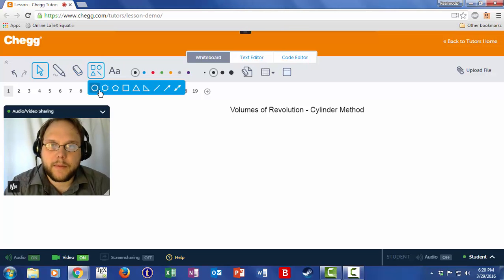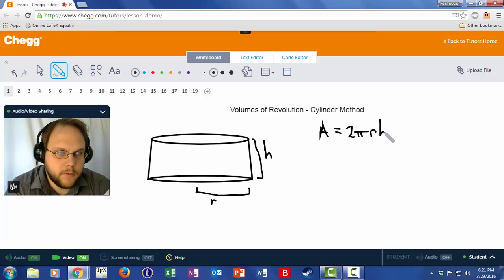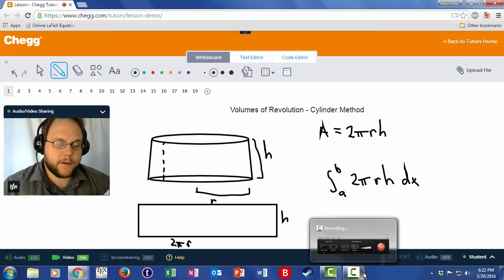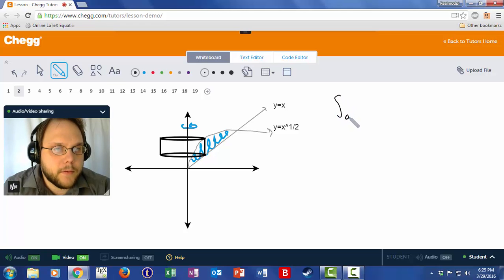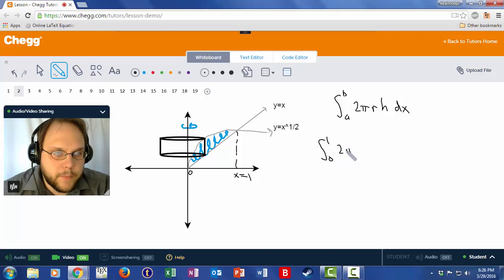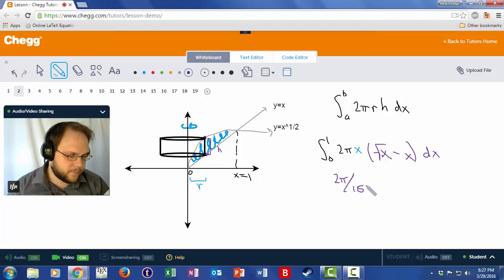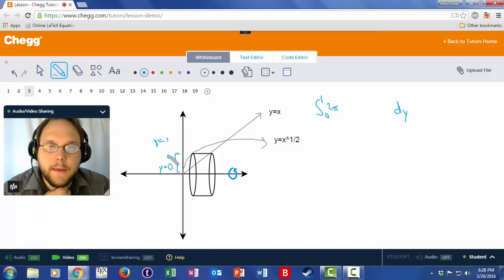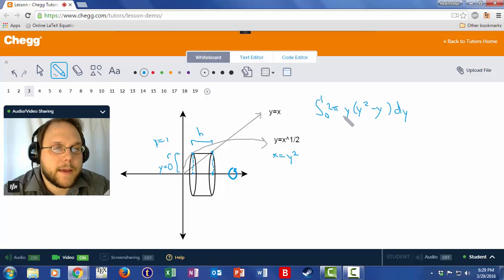Volumes of Rotation: Cylinder Method | Calculus | Chegg Tutors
In this video, we discuss the washer method for finding volumes of shapes obtained by revolution. We begin with a discussion of the area of a cylinder. The formula for this area is easier to understand if we cut the cylinder and unroll it into a rectangle. We also touch on which variable to integrate with respect to and how to find your limits of integration. We cap this off by working out two examples. One for the x axis and one for the y-axis. To find another way to find the volumes of the solids in these two examples see Volumes of Revolution – Washer method.

Learn about Calculus terms like Volumes of Rotation: Cylinder Method on Chegg Tutors. Work with live, online Calculus tutors like Zachary D. who can help you at any moment, whether at 2pm or 2am.

Liked the video tutorial? Schedule lessons on-demand or schedule weekly tutoring in advance with tutors like Zachary D.

About Zachary D., Calculus tutor on Chegg Tutors:

Duke University, Class of 2014
Mathematics major

Subjects tutored: Linear Algebra, Algebra, and Calculus

TEACHING EXPERIENCE
I received my undergraduate degree in mathematics from IU Bloomington. While there I started tutoring through their Academic Support Center. The goal of this program with in the university was to provide student a place to walk in and meet qualified tutors to help them complete and understand their homework and classroom material.

From there I went on to study mathematics at the graduate level at Duke University. While at Duke, I continued to tutor in Duke's math help room. At the same time, I began teaching classes ranging from Calculus to Linear Algebra to Systems of Linear Differential Equations.

EXTRACURRICULAR INTERESTS
My interests are eclectic. Certainly I have a passion for mathematics. I also have an interest in music of almost every genre and rarely go a day without take a moment to listen to one of my favorite songs/pieces. Given the chance, I love to set down and talk about or open a new book on a subject that it new to me. It is my firm belief that we are all still learning each and every day and that no day is better than a day in which you learn to see things differently or through another's eyes.